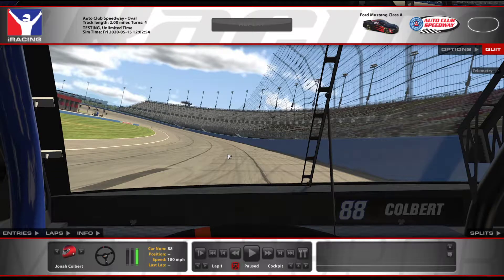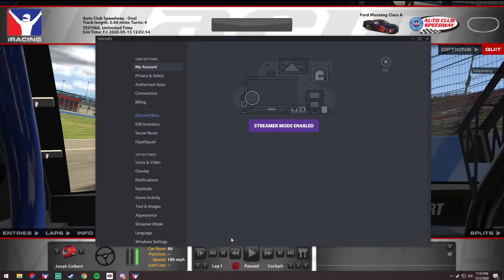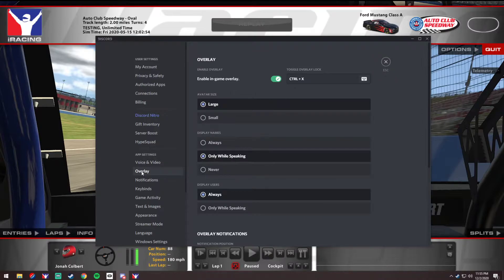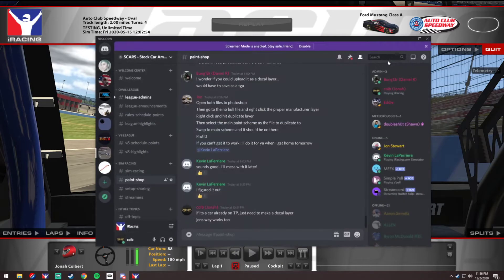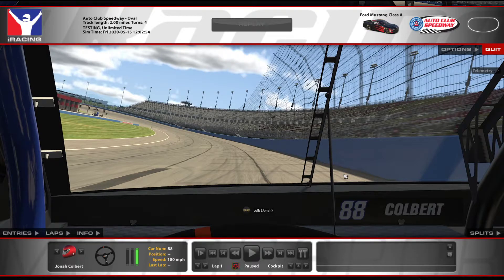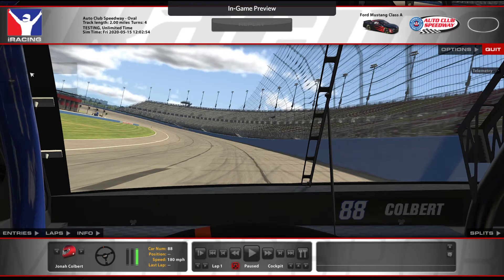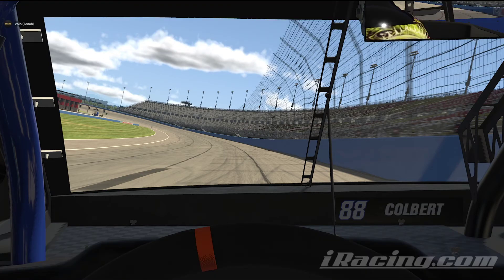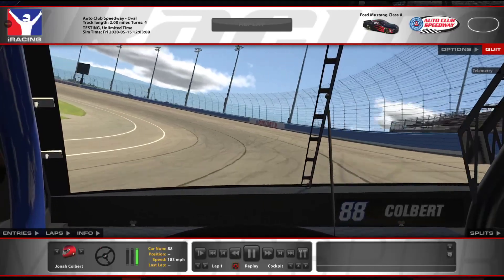How to use Discord overlay with iRacing (Works with Triple Screens)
Short tutorial explaining the basics of how to enable and use Discord overlay with iRacing. This method works with triple monitor setups.